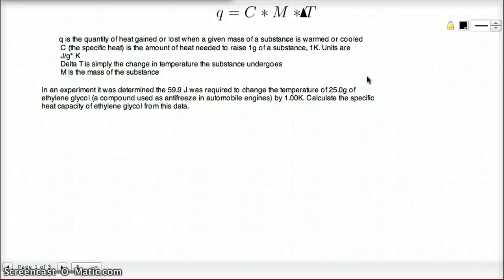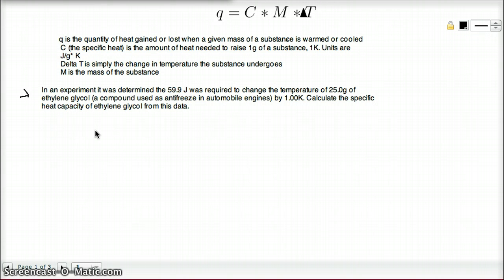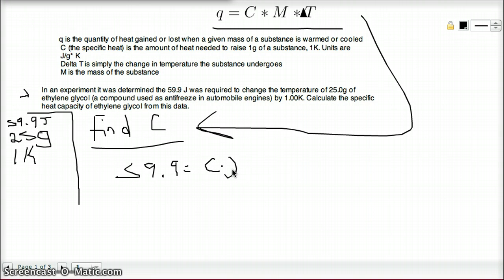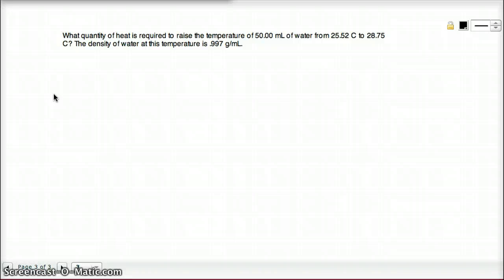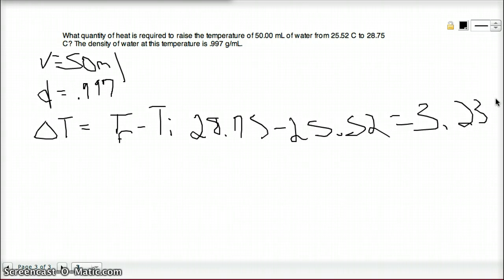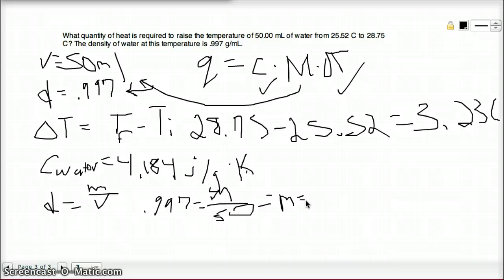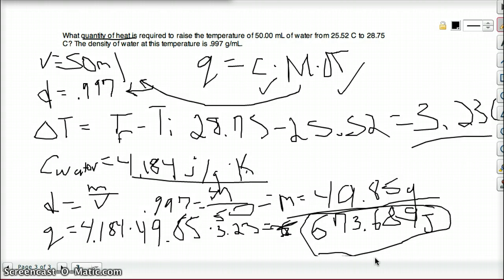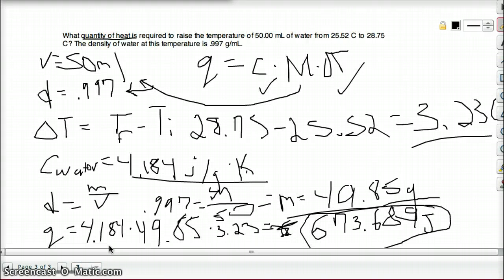Specific heat capacity and heat transfer: chemistry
In this video I go over two specific heat problems: 1. In an experiment it was determined the 59.9 J was required to change the temperature of 25.0g of ethylene glycol (a compound used as antifreeze in automobile engines) by 1.00K. Calculate the specific heat capacity of ethylene glycol from this data.  2. What quantity of heat is required to raise the temperature of 50.00 mL of water from 25.52 C to 28.75 C? The density of water at this temperature is .997 g/mL.